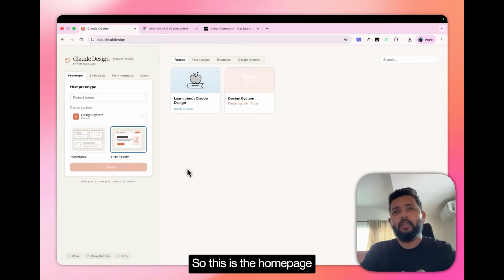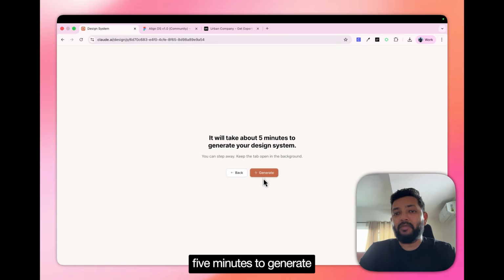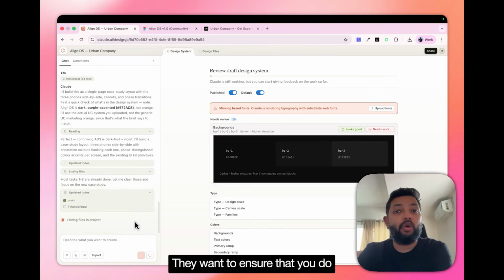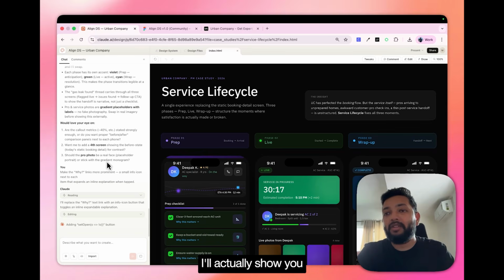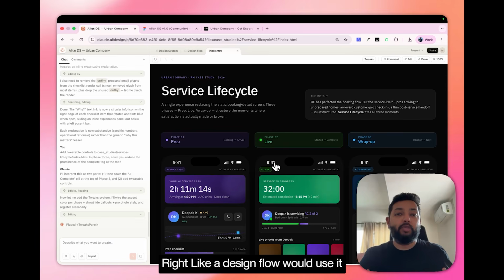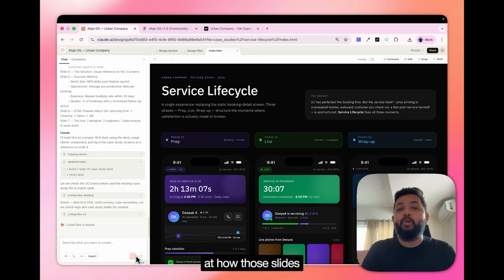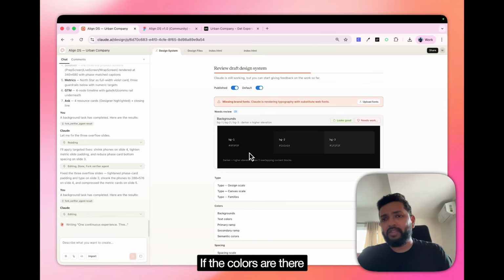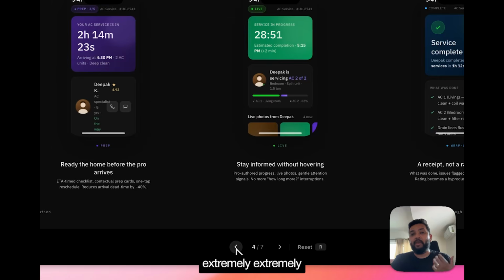Everything you need to know about Claude Design!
Claude has just launched Claude Design, and it is a total game-changer for anyone building digital products.

In this video, I break down everything you need to know to master this new tool, from setting up a professional design system to generating high-fidelity prototypes and full slide decks in minutes.

🔍 What’s Inside:

1/ Design Systems First: Learn why Claude insists on building a design system (colors, logos, UI kits) before you start designing.

2/ Figma Integration: See how easy it is to export a .fig file and upload it to Claude to maintain your brand's look and feel.

3/ Prototyping with Prompts: Watch Claude build a realistic mobile service lifecycle for "Urban Company" using simple text instructions.

4/ The "Tweaks" Feature: Discover how to make surgical, small-scale changes to your designs without restarting the chat.

5/ AI-Powered Slide Decks: A massive unlock! Generate a professional 7-slide case study deck that includes live, running prototypes.

6/ Collaboration Tools: Use "Draw" to annotate components and "Comments" to discuss designs with your team.

📍Want to break into product management or grow in your PM career?

I offer structured guidance, mock interviews, portfolio-building & more to break into PM roles, through my 90-day AI Product Management program.